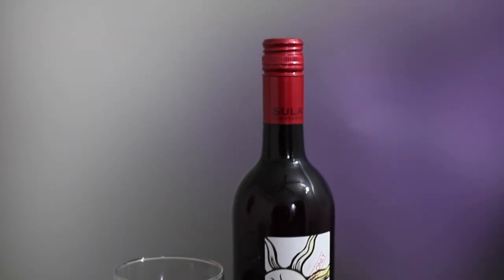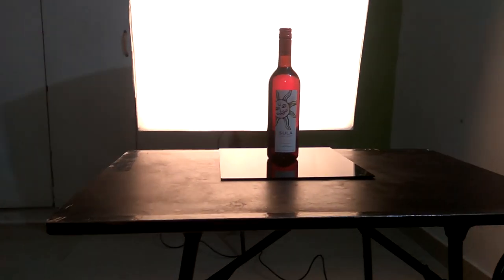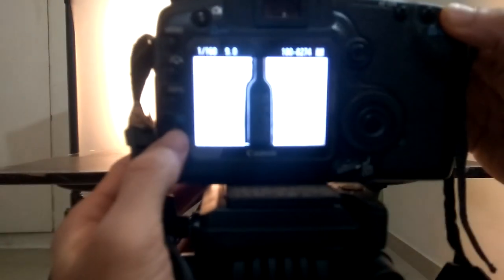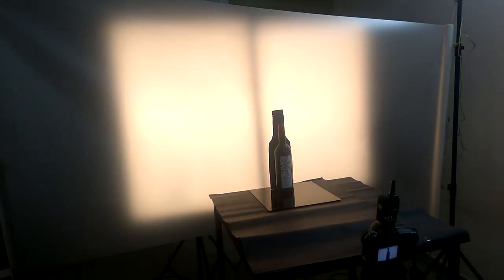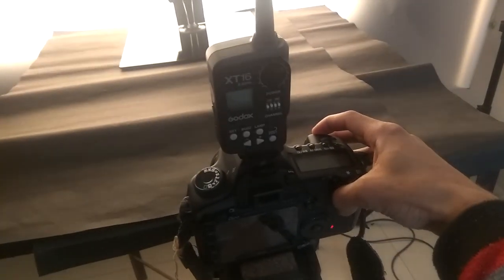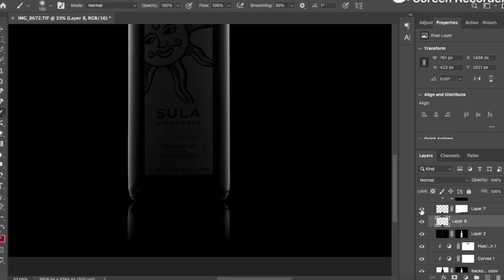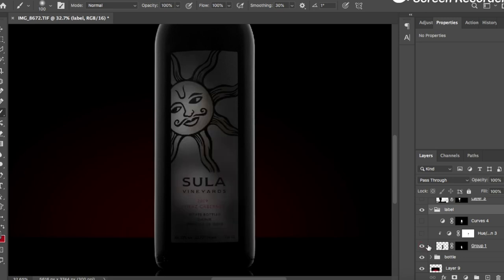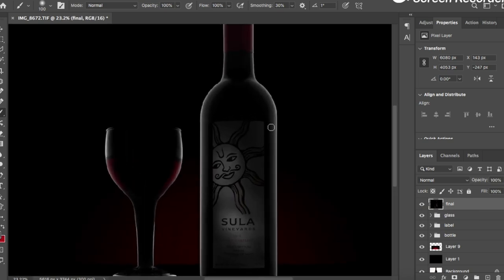wine photography with rim lighting | commercial | Beverage | alcohol | product lighting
In this tutorial I used two godox sk 400 ii lights combined together as a back lighting with a big diffuser to make the rim light bold and soft.

lighting a wine bottle, commercial wine photography, advertising wine photography, how to shoot wine bottle, bold and soft rim lighting look, home setup lighting, wine bottle photoshop editing, high end product shoot, how to photograph wine bottle, how to shoot wine bottle in black background, wine bottle shoot

EQUIPMENTS USED
Godox sk 400 ii light :
Savage transom plastic diffuser :
Acrylic Plexiglass sheet :
Canon 40mm lens :